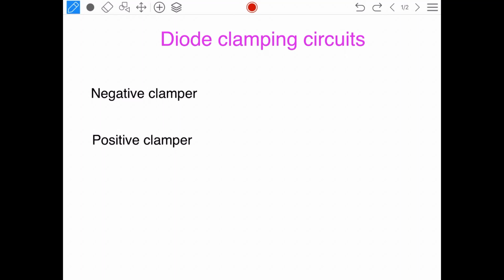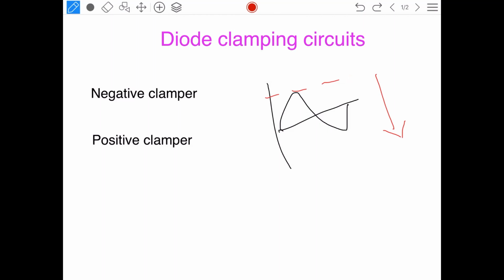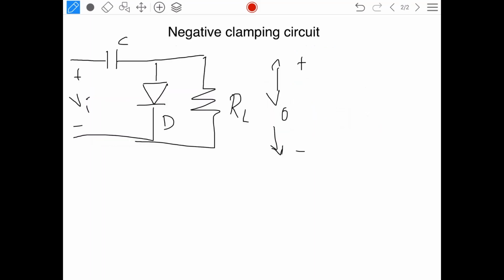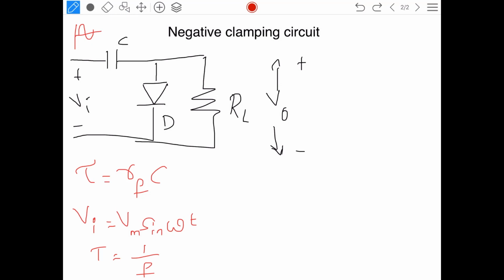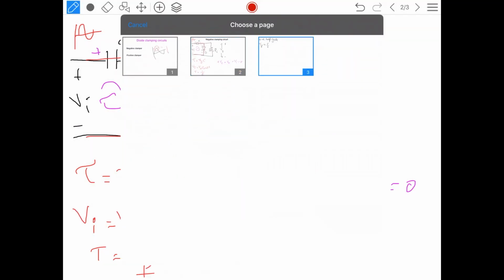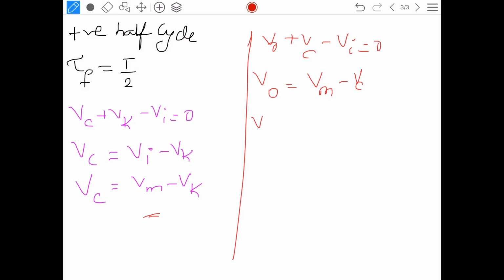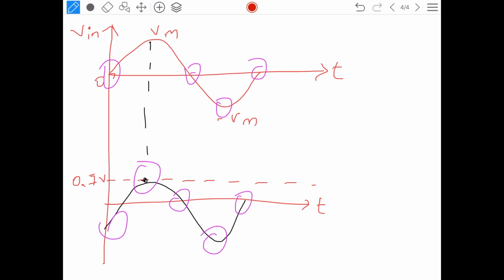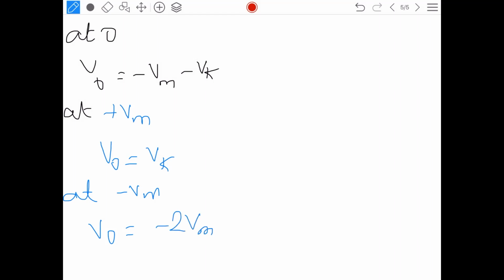Diode Clamping Circuits